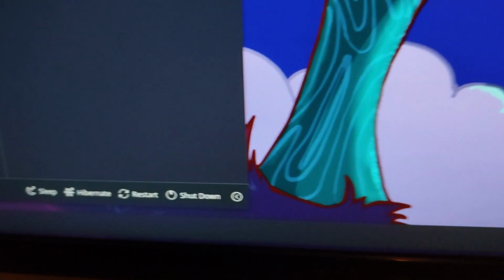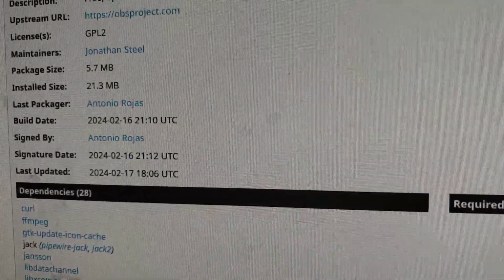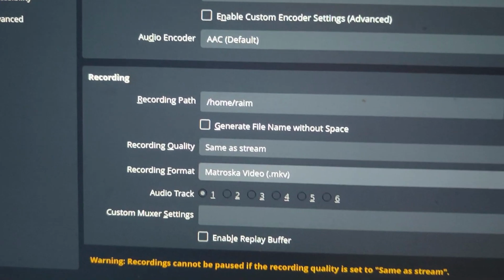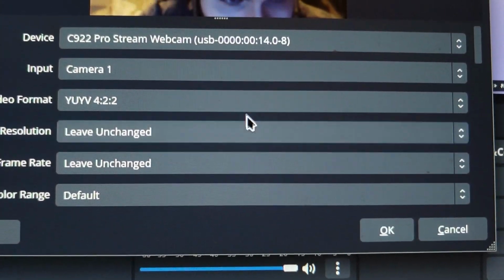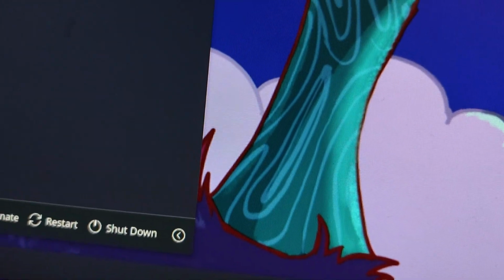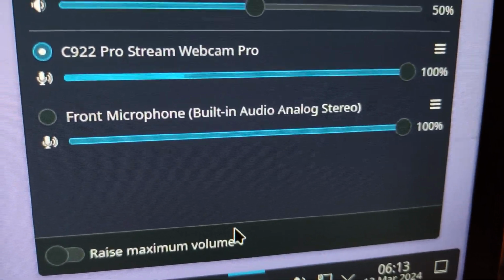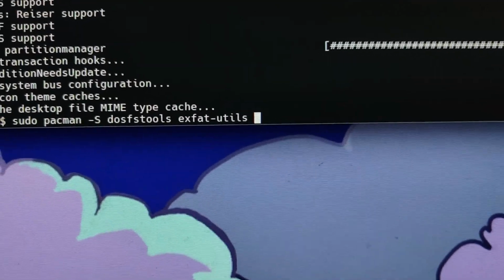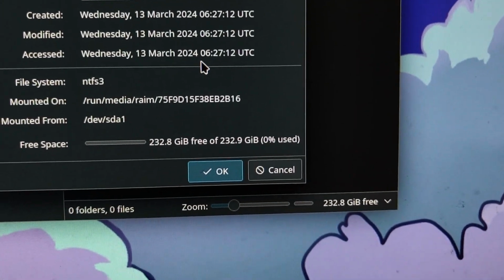Adventures in Arch - Season 2 Ep 3 - OBS Studio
In this episode, I installed OBS Studio, Mostly used for live streamers and content creators such as myself, it's the most advanced screen recorder and webcam capturing software and better than vokoscreen, simplescreenrecorder and cheese/guvcview back in 2014.

Adventures in Arch Linux is a series originally made by Philip Adams that lets you experience me going from a minimal Arch Linux installation to a bloated installation full of software with heaps of desktop customizations and well... Everything! Everything you see is unscripted, unplanned (some of the time) and uncut (maybe some but whatever). This means that every failure, success and reaction I make throughout the journey will be on camera and and captured within each episode. I will be taking suggestions in each video or live stream of what software I should add to Arch Linux and try out on camera so you can see my unacted first impressions of all available software for Arch Linux.

mrjed strikes again